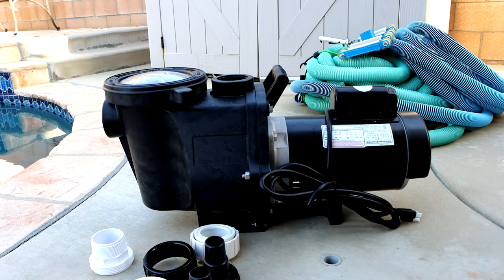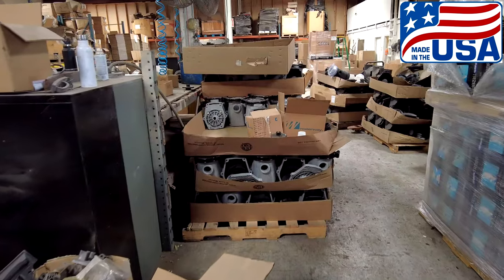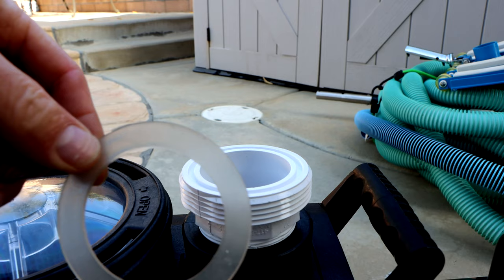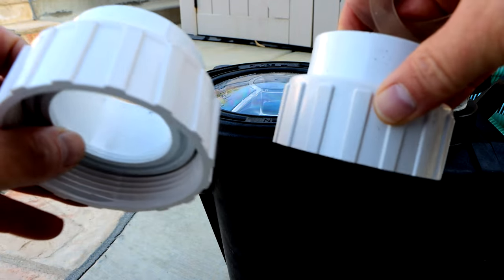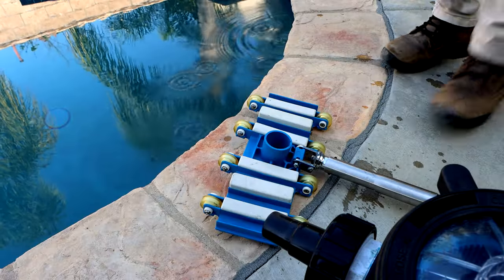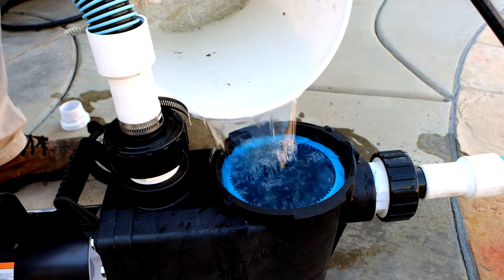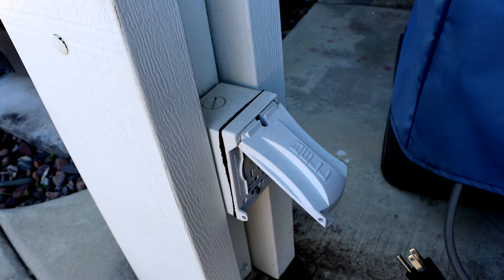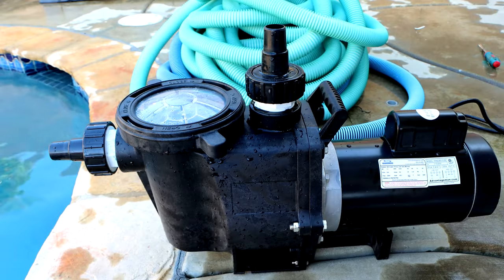The Best Portable Clean-Up Pump: Advantage Manufacturing Super Vac II Plug-in and Play 1.5 HP Pump!!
The Advantage Manufacturing Super Vac II is a plug-in-and-play Portable Clean-up pump. No need to hunt for adapters or build your pump. Simply order the Super Vac II and you are all set to go.
It features a capable 1.5 HP pump and will give you plenty of power for your clean-up jobs. It has included hose adapters with unions and it also comes with standard 2” unions if you need to use the Super Vac II as a spare pump or temporary pump. It also has a 9 ft cord so you can easily plug it into a GFI outlet and vacuum out a pool.

What would be some of the uses of this pump? For green pool clean-ups at service accounts with cartridge filters or D.E and sand filters with the push-pull piston type backwash valves. In my area, very few filters have a multiport valve with a “Waste” mode. So in situations where you need to vacuum to waste this pump would be ideal. If you use the Floc method for your green to clean this pump is more than capable of pumping out all of the dead algae and floc from the bottom of a pool.

After a major wind or dust storm it might be impossible to vacuum all of the dirt into a cartridge filter or D.E. filter. Instead of vacuuming with the pool system just put the Super Vac II at the poolside and vacuum to waste. For special clean-ups, this pump would be ideal.

Need to drain 1-2 ft of water and add fresh water? Maybe someone added too much salt to the pool. Not a problem. The Super Vac II pumps 150 gallons per minute and will have that pool partially drained in no time.

The new wet end is manufactured here in the USA and it is a great design. The lid is super easy to remove and the pump pot is large so in most cases if there is only light debris you won’t need a canister in front.

You can order it direct from Advantage Manufacturing and they can ship it anywhere in the continental United States. The current list price is $649.00 but if you call and mention you are a pool pro they will give you wholesale pricing.

Your local Leslie’s Pool Supply should also be able to order the Super Vac II for you.